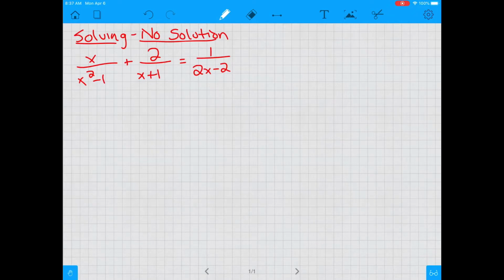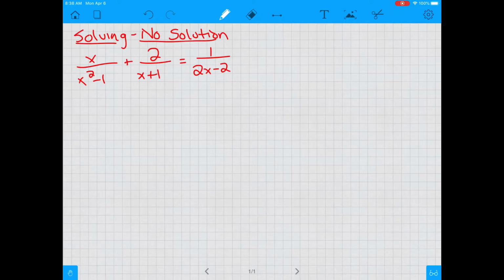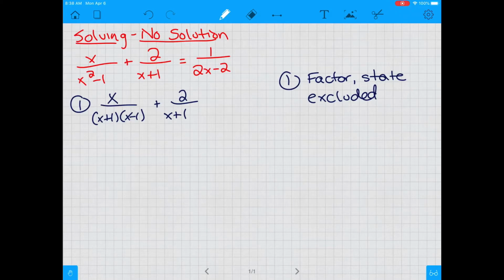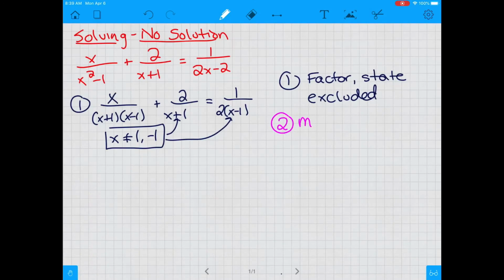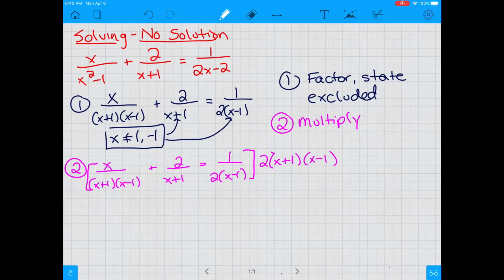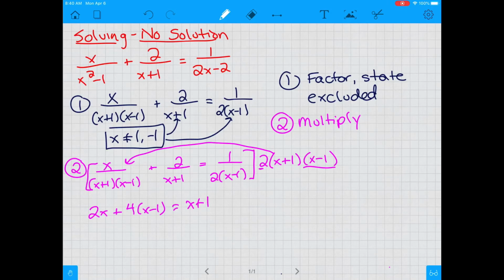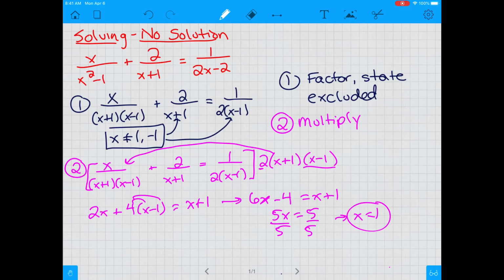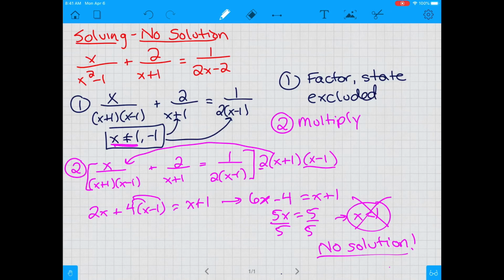Solving Rationals - No Solution